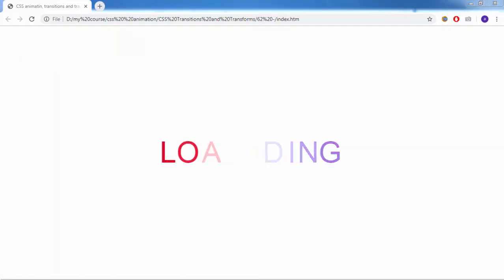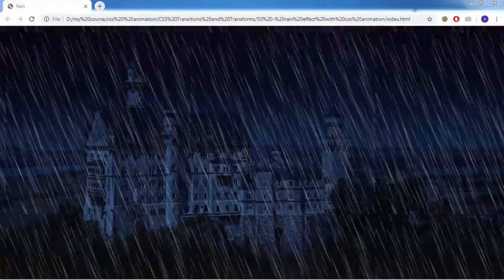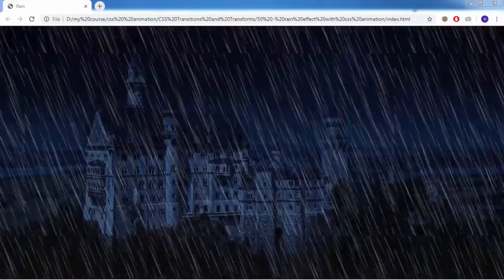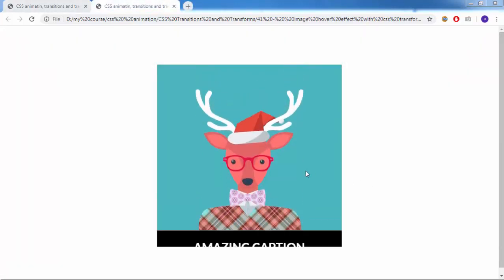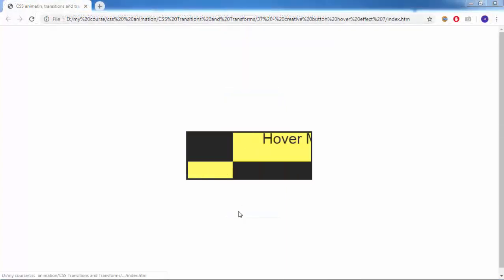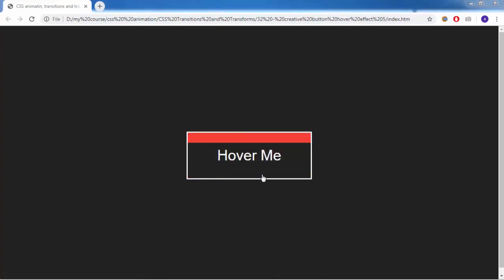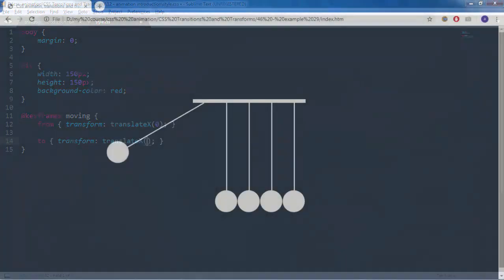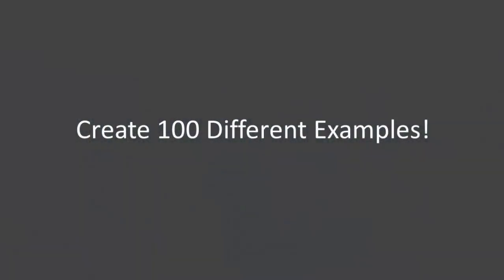01 1 creative advanced css animations create 100 projects